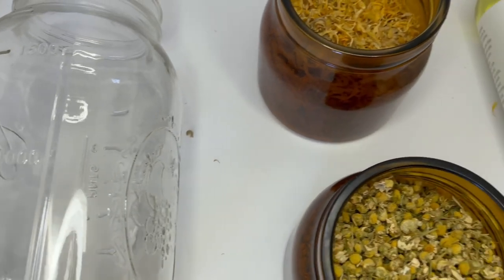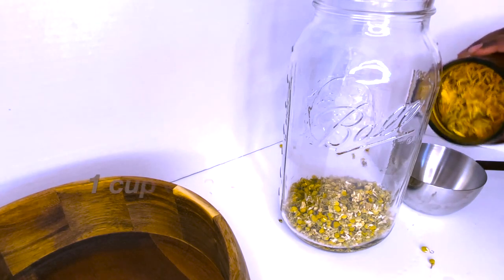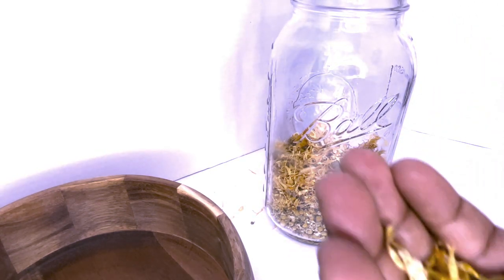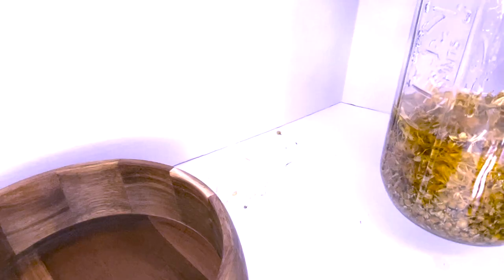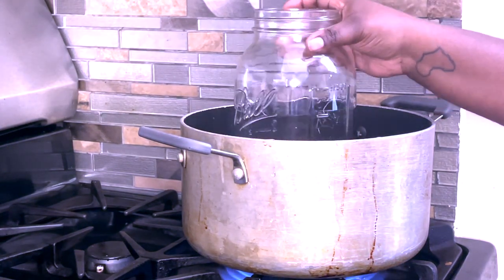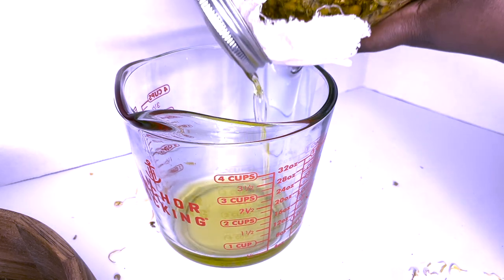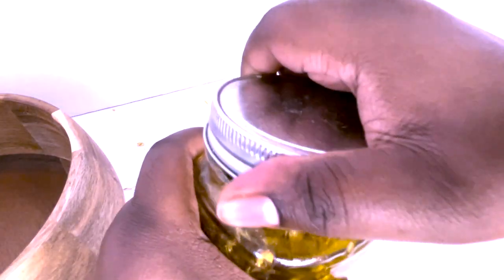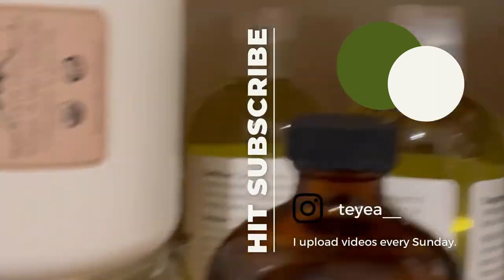HOW TO MAKE AN HERBAL OIL INFUSION | DIY CALENDULA & CHAMOMILE OIL | SOOTHE YOUR SKIN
DIY Calendula and chamomile herbal infusion

In this video I teach you how to make your very own powerhouse herbal infusion oil. These herbs are known to help calm, soothe, and improve the quality of your skin. The best part is that you know each and every ingredient that is going into this infusion. You can use this oil all over your body to give your skin radiant glow. Anyone and everybody can use this oil because it is handcrafted with amazing herbs and love.

|| Benefits of each ingredient ||

Chamomile flower - The chamomile herb has so many powerful antioxidants that help regenerate skin and slows down the skin aging process. Blemishes and irritating redness can be lightened using chamomile. Anti-inflammatory herb.

Calendula flower - This herb is wonderful for problematic skin issues such as psoriasis and eczema. This medicinal herb has anti-fungal and anti-inflammatory properties that help heal wounds and scars.

Grapeseed oil - This beautiful carrier oil has the ability to even out your skin tone and improve hyperpigmentation of the skin. Grapeseed is a very lightweight oil that will surely make your skin glow.

|| Ingredients ||

1 ½ cup chamomile herb
1 cup calendula herb
2 cup grapeseed oil
½ cup olive oil
Cheese cloth
Mason jar (32 oz or 64 oz)

Ball Mason Jar
NOW Grapeseed oil
Calendula dry herb

|| Connect with M E ||

Listen to my podcast on Anchor: Tia Tales All